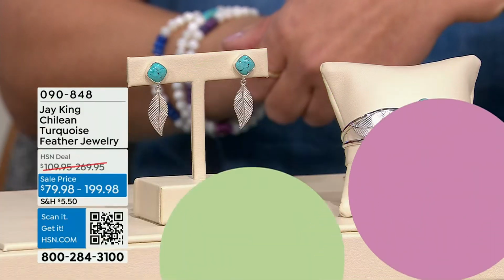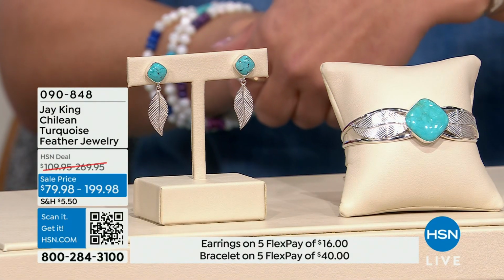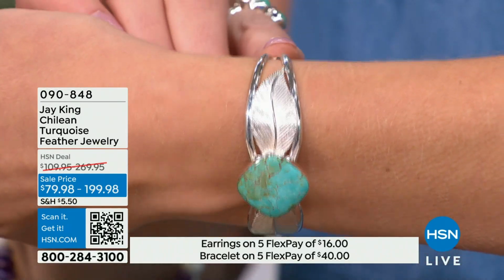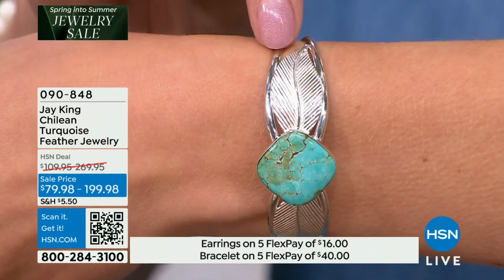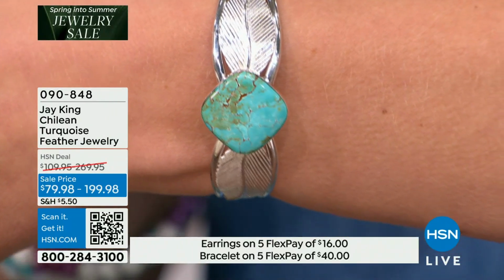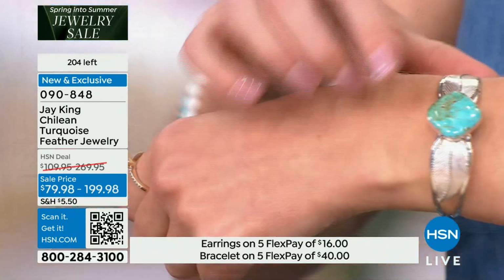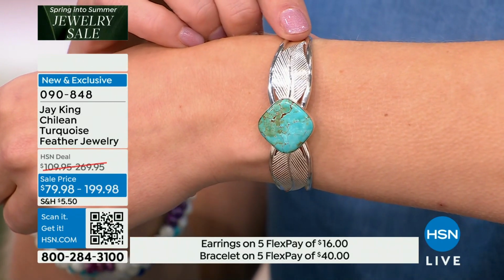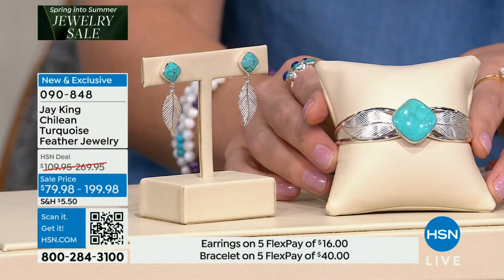Jay King Gallery Collection Chilean Turquoise "Feather" ...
Jay King Gallery Collection Chilean Turquoise "Feather" Cuff Bracelet
Add a touch of chic color and unique style to any ensemble when you accessorize with this handcrafted turquoise cuff bracelet. The fun design features a "feather"shaped sterling silver base topped with a beautiful, cushioncut Chilean turquoise stone. From Jay's exclusive Gallery Collection.

    Approx. 63/4"L x 15/16"W fits 6" to 7" wrist
    Stamped .925
    Sterling silver cuff bracelet has cushioncut bluegreen turquoise stone bezelset atop open base with "feather"shaped shoulders and sides
    Bracelet tapers to ends

Stone Information

    Stabilized BlueGreen Turquoise  Cushion (20x20mm) mined in Chile